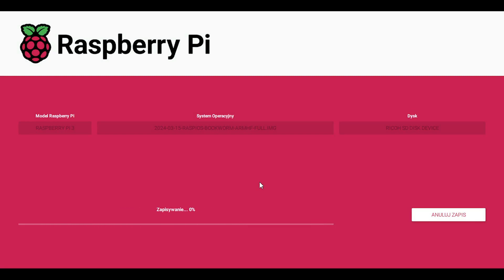Instalacja systemu operacyjnego Raspberry Pi Z PLIKU (film na zlecenie)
1. pobierasz z Internetu (najczęściej z plik z aktualną wersją odpowiedniego systemu operacyjnego,
    2.uruchamiasz oprogramowanie do nagrywania na karty SD (jeśli go nie masz, to dodatkowo instalujesz),
    3.wgrywasz obraz systemu na kartę.

Masz pytania pisz:
NA CO CZEKASZ  😀👍